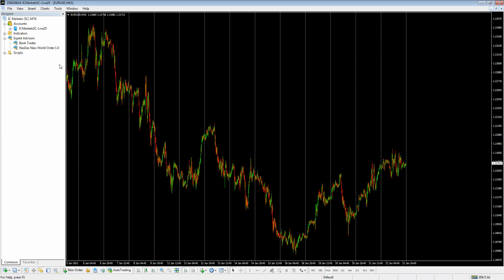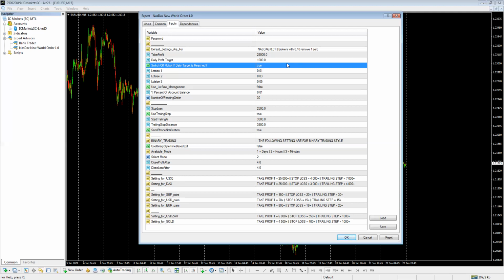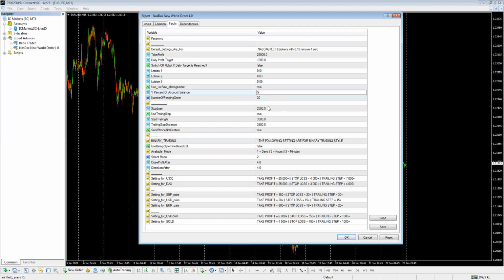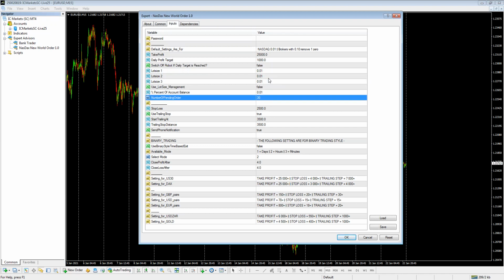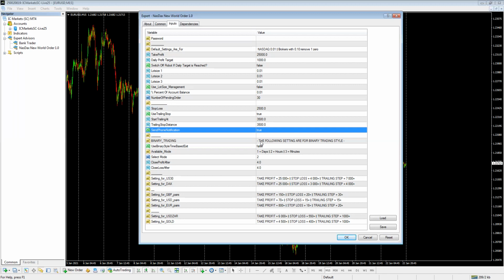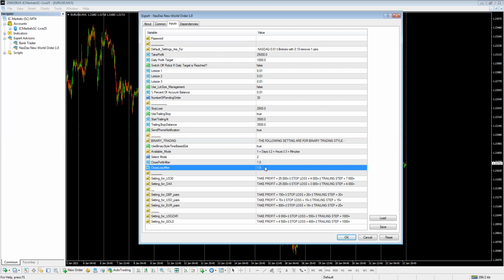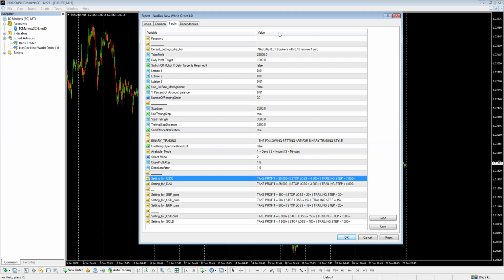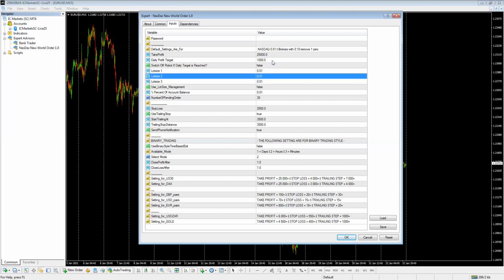Setting Up NasDax Robot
No Human interaction needed
No Trading experience needed

All you need is a PC & INTERNET CONNECTION!

In no way shape or form is the owner of this website responsible for your trading success or failure. No claims are made as to the accuracy of the information provided. You do agree to not hold us liable for any trading decisions made as a result of the information provided. Before entering the highly speculative field of Forex Trading, you have to get aquainted with all rules and regulations in your jurisdictation yourself and accept full responsibility for your actions.